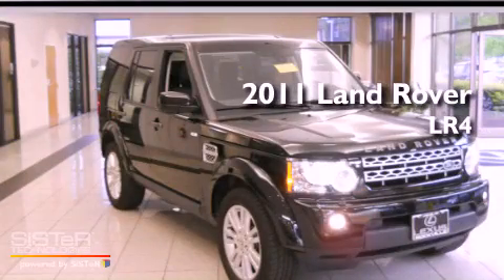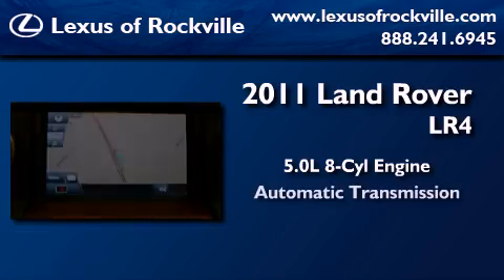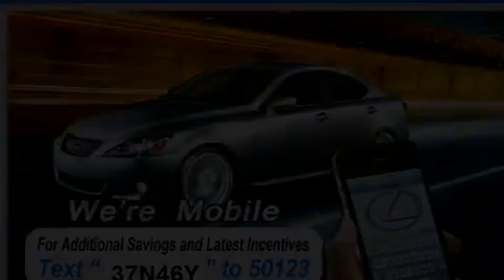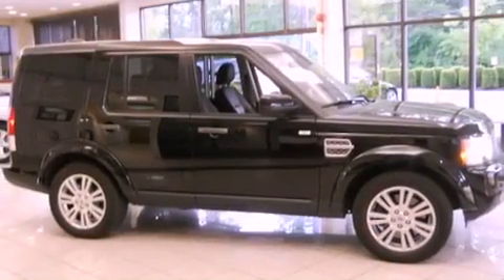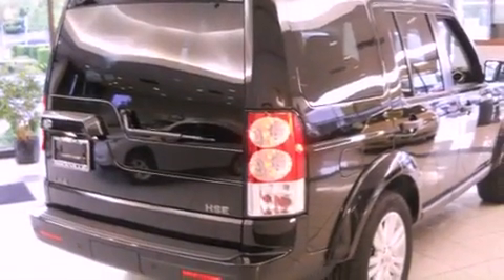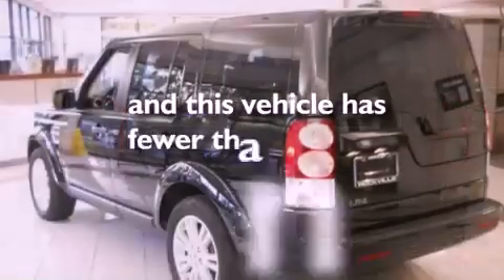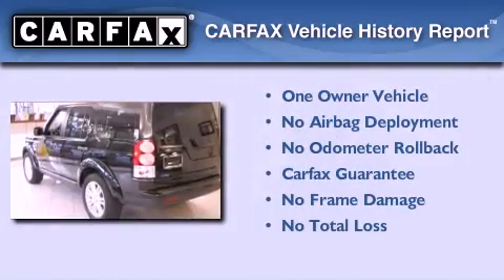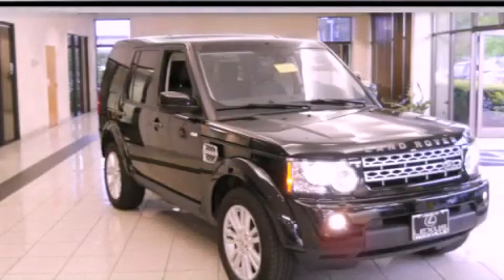2011 Land Rover LR4 Rockville MD 20855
Year : 2011
 Make : Land Rover
 Model : LR4
 Engine : 5.0L V-8 cyl
 Trans . : 6-Speed Automatic
 Exterior : Black
 Miles : 7,995
 Interior : Black

 15501 Frederick Road.

 2011 Land Rover LR4 Rockville MD